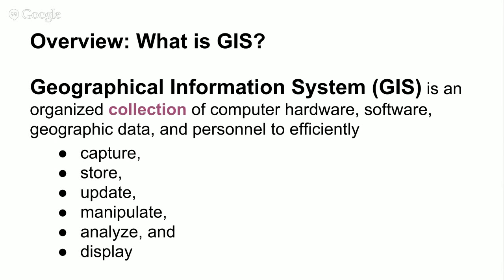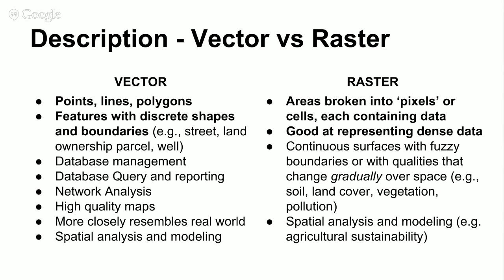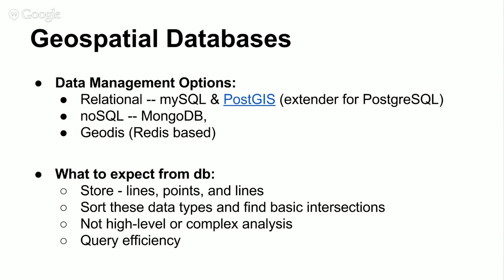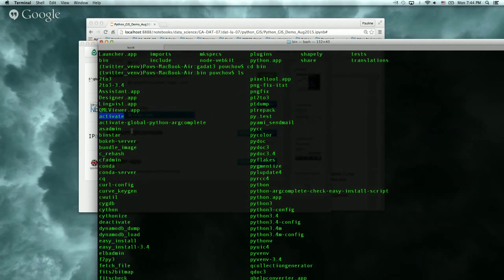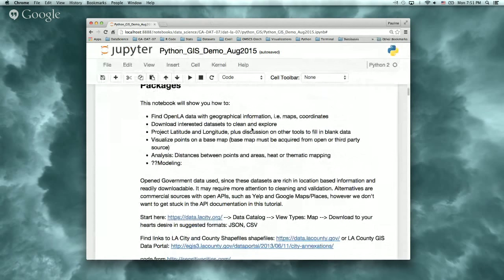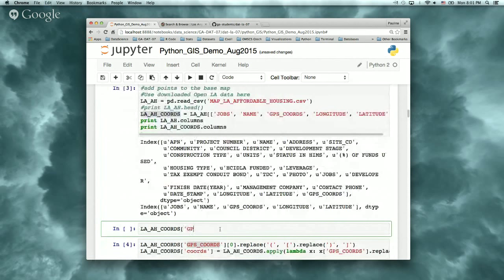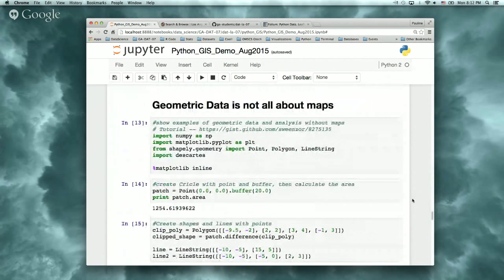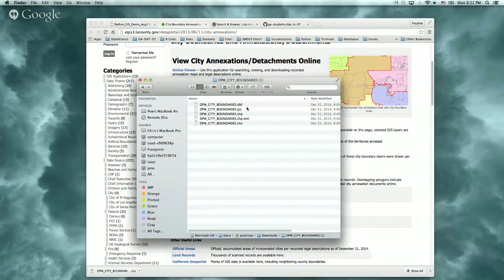Introduction to Python GIS for Data Science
Module on Python and GIS for Summer 2015 General Assembly part-time data science course.